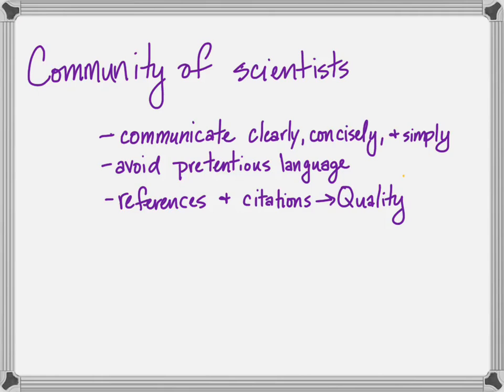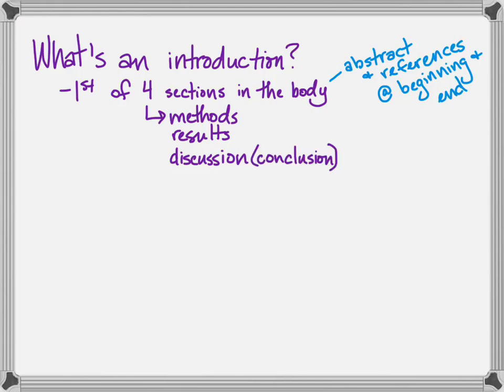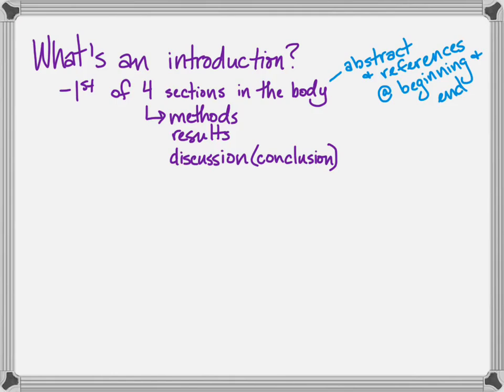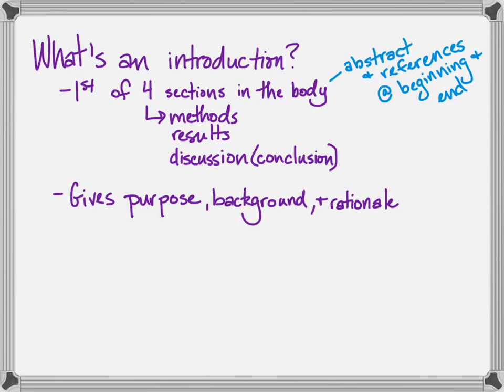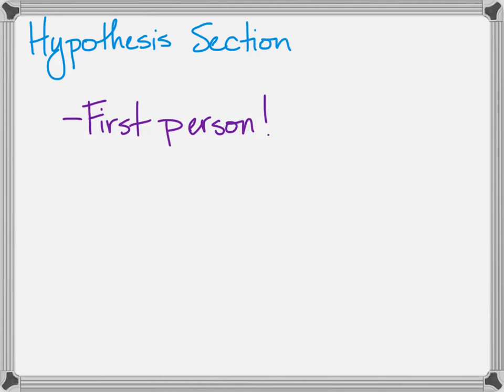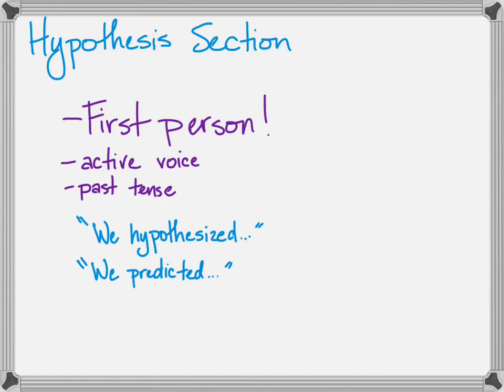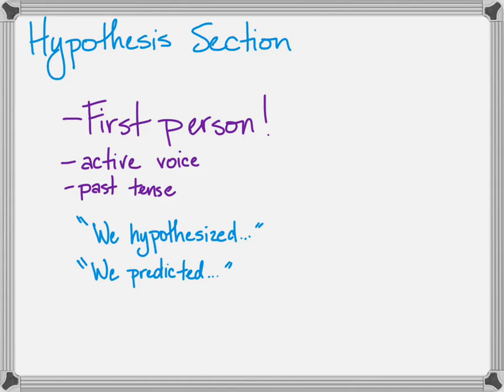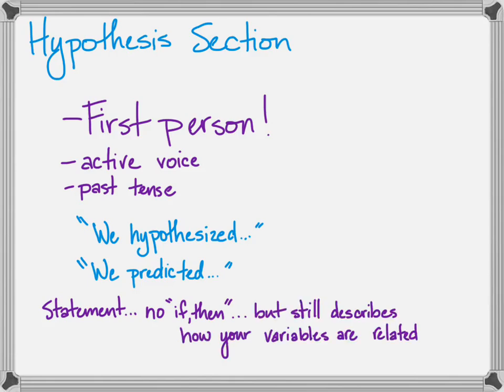IBET paper--Writing an Introduction and Hypothesis